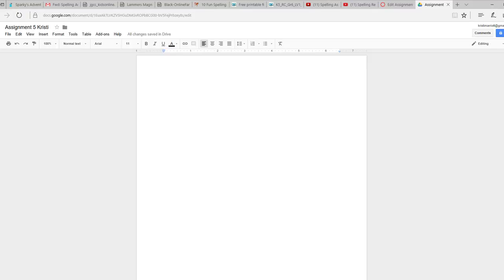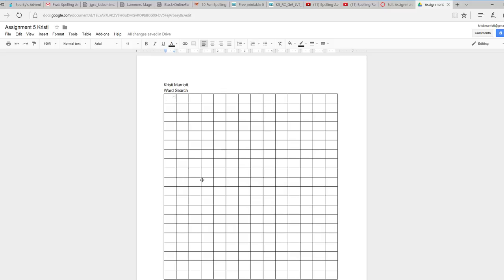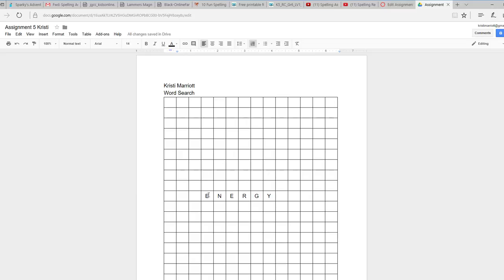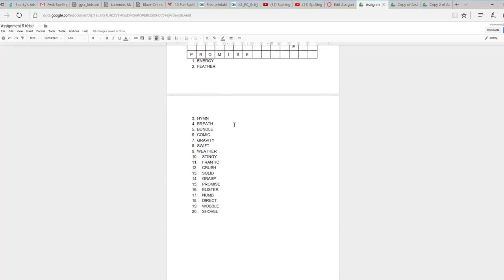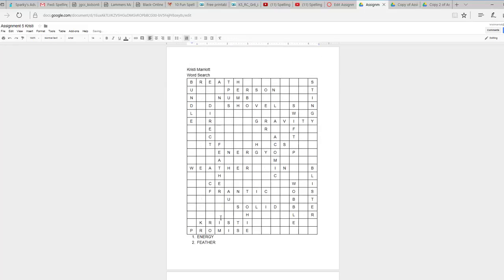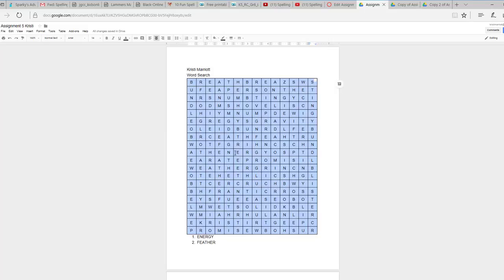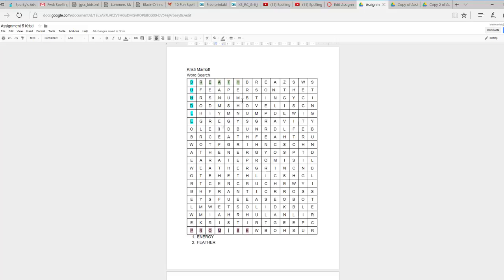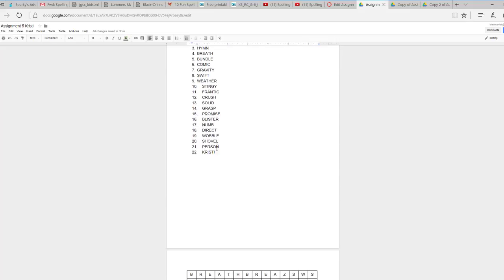Spelling Assignment 5 Word Search